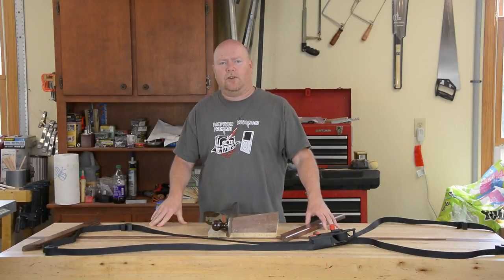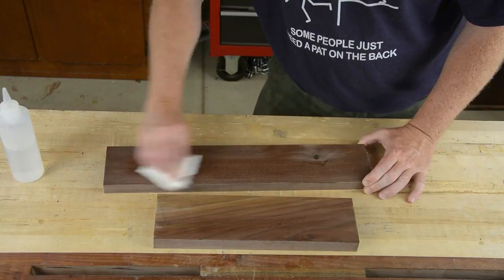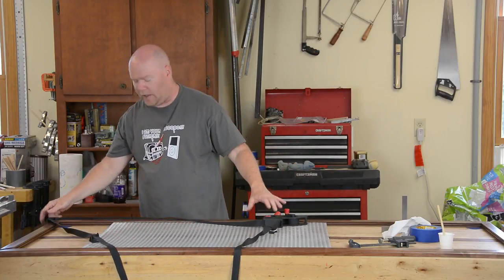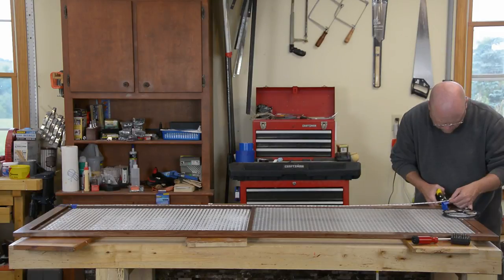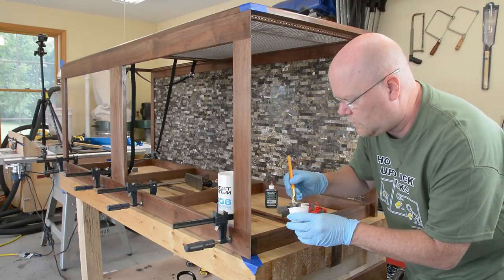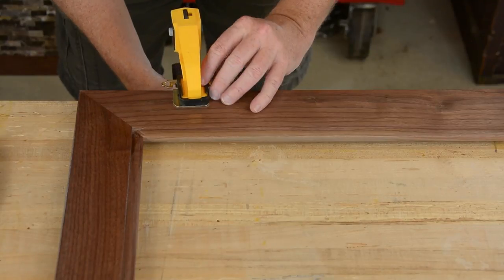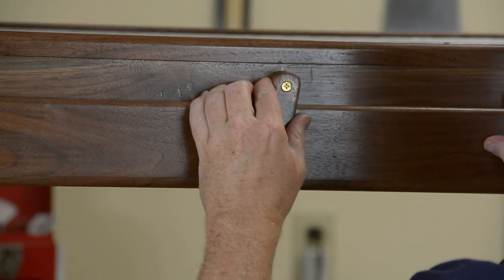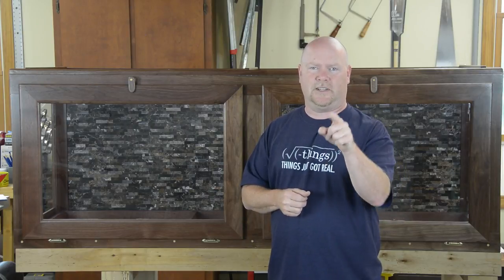Snake Cage Part 3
Finally finishing up this project.  Still have the automation to contend with, but construction is finished.

In this part most of the time is spent on the finishing process, as well as the mounting of the doors and Lexan panels.  There is also some detail about the cage lighting.